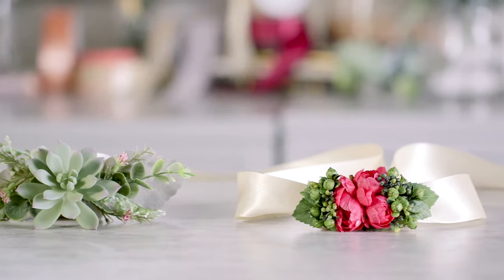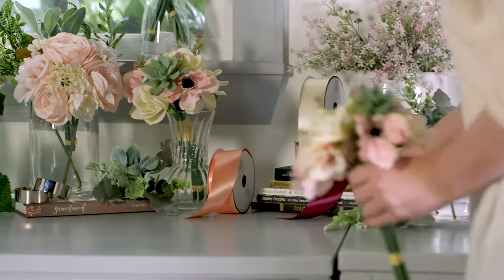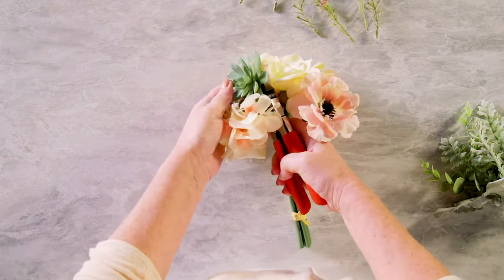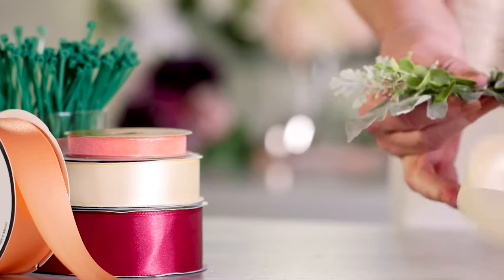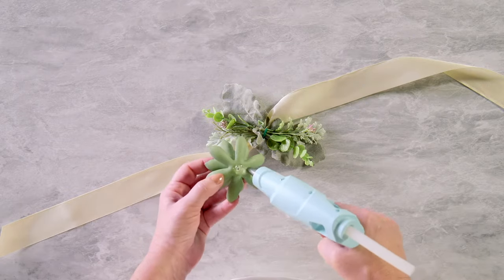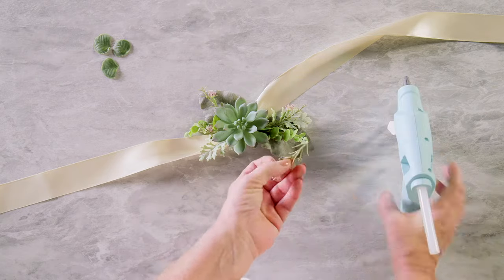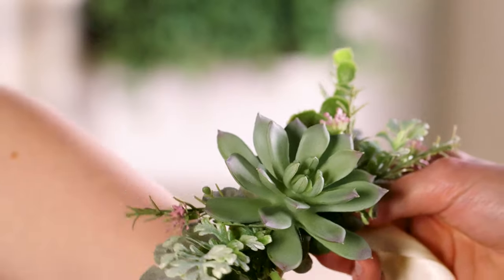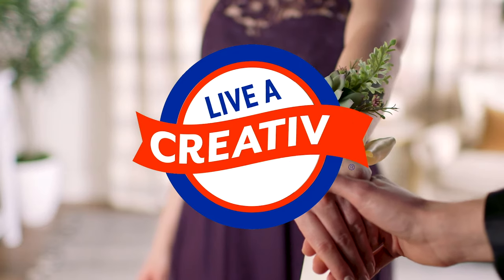DIY Corsage | Hobby Lobby®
You don’t have to be a professional florist to make a gorgeous corsage. This beginner-friendly beauty features an unexpected (and totally statement-making) focal piece: a succulent!

About Hobby Lobby®:
We have everything you need to Live a Creative Life!® Offering you exceptional selection and value for a home decor refresh and ideas on DIY crafts. Get inspired today with how-to lessons from our easy-to-use video tutorials.

In this video, you'll learn:
0:25 How to Choose Floral Elements
0:42 How to Create Corsage Base
1:01 How to Attach the Ribbon
1:12 How to Place Succulent Centerpiece
1:19 How to Add Finishing Floral Touches
1:31 How to Attach Bracelet Cuff